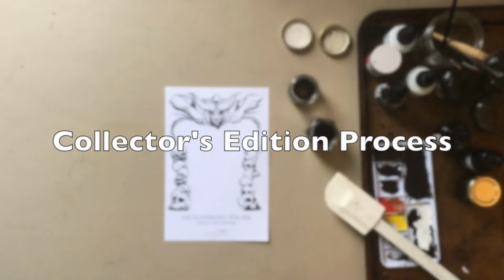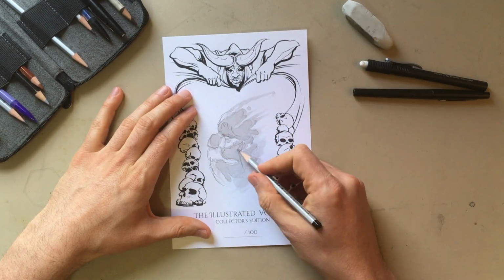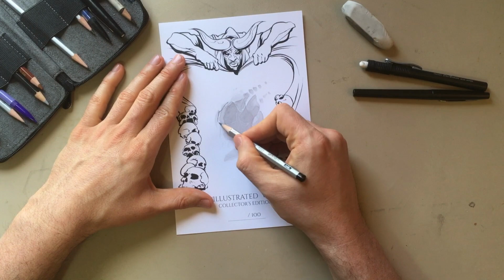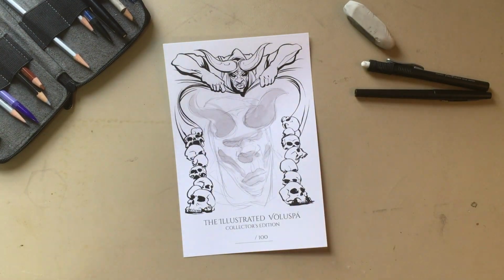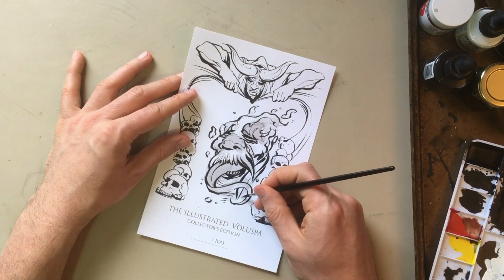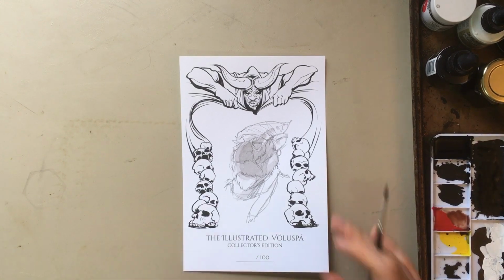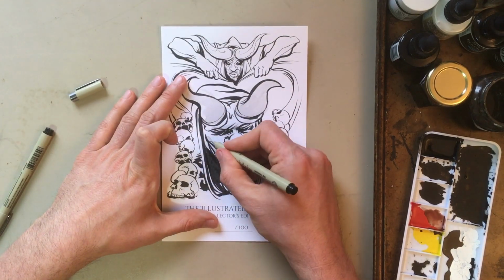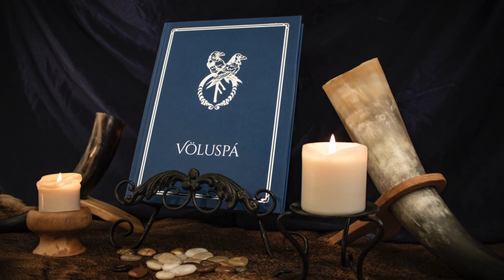Voluspa Inking Process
Artist Sam Flegal explains the process behind the collector's edition drawings for the Illustrated Voluspa.

ABOUT:
Sam Flegal has been a freelance Illustrator since 2009. Working for book covers, hobby games, movie concept art, the History Channel, and private collectors. Sam loves to focus on exaggerated expressions and vibrant colors and his preferred mediums are oil paint and ink.

In his personal work Sam depicts scenes from Norse Lore, a series called “Fateful Signs,” that delves deep into the ancient lore of the Norse, bringing to light the insights of our ancestors in a way that connects to the emotional experience of modern people. Sam’s work from “Fateful Signs” was featured in the History Channel show True Monsters.

Recently Sam has had great success with "The Illustrated Hávamál," and “The Illustrated Völuspá” both of which are over a thousand year old Viking poetry in the original Old Norse pared with an English translation for ease of reading. Each book is a hardcover cloth bound manual with over 100 pages that explores the meaning behind this ancient collection of Norse wisdom and prophecy through a series of around one hundred meditative ink drawings.